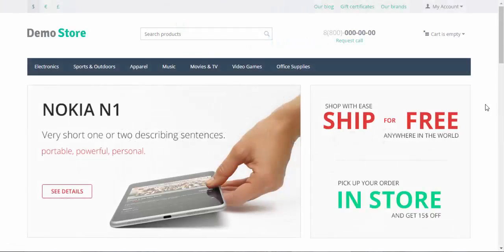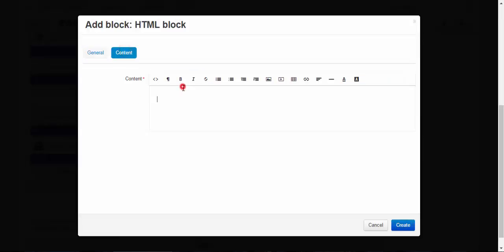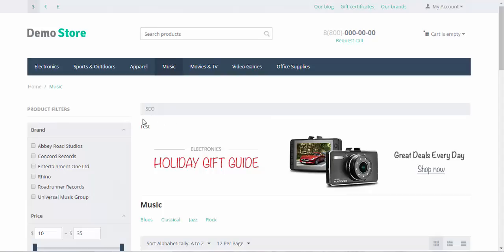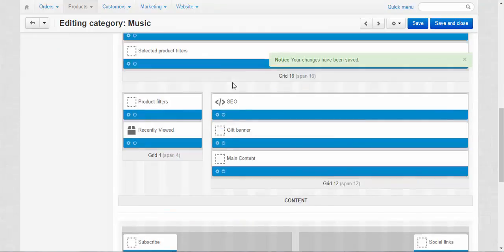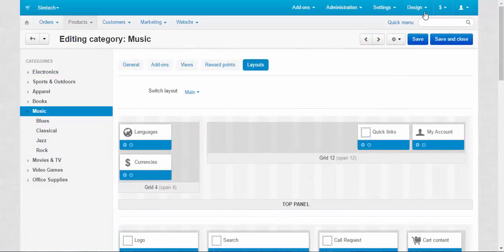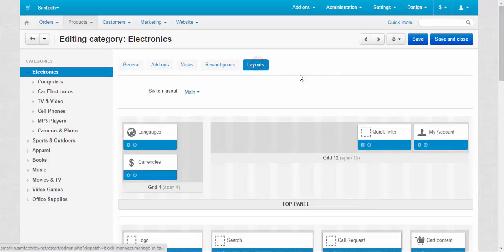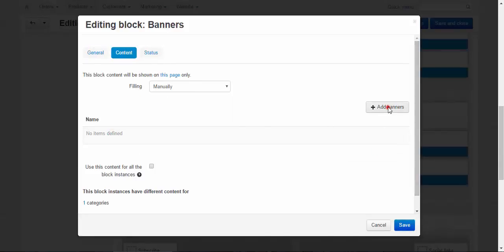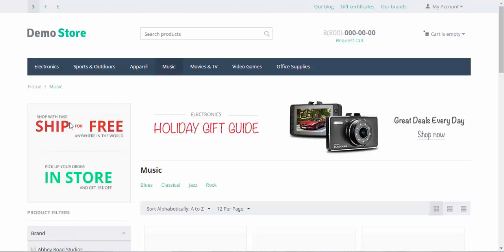CS-Cart Tutorials. Online Shop Design - CS-Cart Layouts. Blocks. Part 2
The elements of the layout also deserve attention in CS-Cart eCommerce platform . This two-part video tutorial is about Blocks. Blocks are the "muscles" of the page. They contain the information about the products, categories, brands, etc. And at the same time they serve as the visual representation of the contained information.